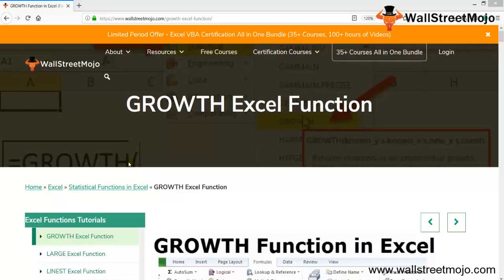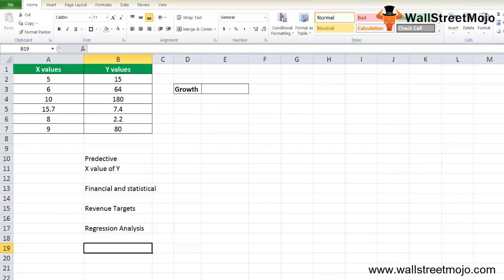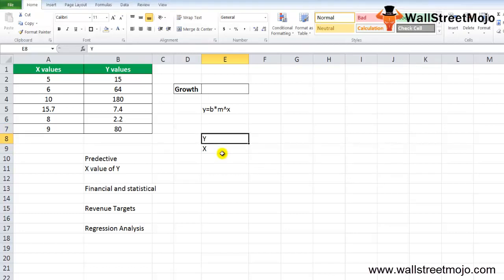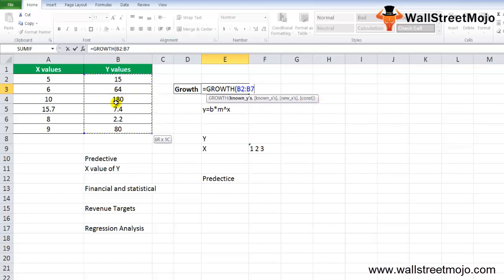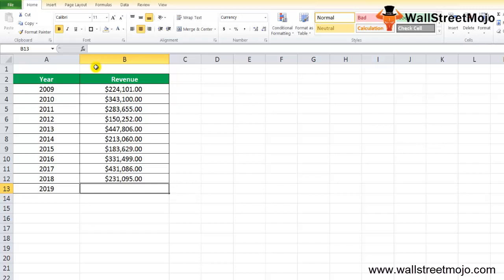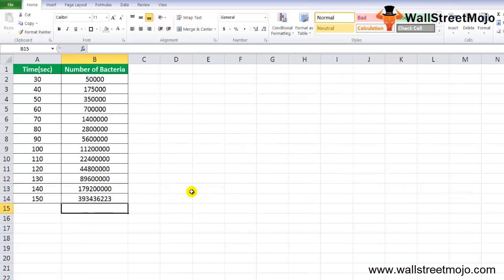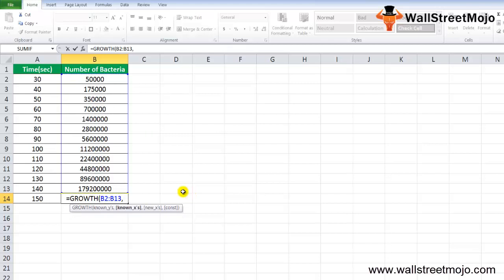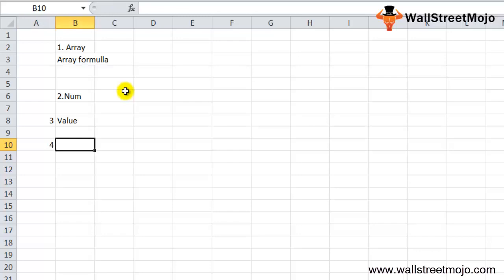GROWTH Excel Function - How to Use of Growth Formula to Estimate Exponential Growth?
In this video on GROWTH Excel Function, here we discuss  GROWTH Formula with example and how to use GROWTH in excel.

Exponential growth function in Excel is a statistical function that for a given set of data returns predictive exponential growth.

= GROWTH(known_y’s, [known_x’s], [new_x’s], [const])

Known_y’s - Known_y’s is a set of y-values data set. It's an argument that is needed.

Known_x’s - Known_x’s is a set of x-values data set .The value of the range for known x should be the same as the values of known y.

New_x’s - Is the new x value for which we would like to calculate the corresponding predictive value.

Const - Const is also an optional argument that indicates whether the constant b for y = b * m^x equation is equal to 1.

𝐓𝐡𝐢𝐧𝐠𝐬 𝐭𝐨 𝐑𝐞𝐦𝐞𝐦𝐛𝐞𝐫 𝐰𝐡𝐢𝐥𝐞 𝐮𝐬𝐢𝐧𝐠 𝐆𝐑𝐎𝐖𝐓𝐇 𝐅𝐮𝐧𝐜𝐭𝐢𝐨𝐧 𝐢𝐧 𝐄𝐱𝐜𝐞𝐥

#1 - The Growth function in Excel throws REF! error when the known_x’s array doesn’t have the same length equal to known_y’s array.

#2 -  Excel's Growth function throws # NUM! Error if any known y array value is equal to or below zero.

#3 - Excel's growth function throws # VALUE! Error if any of the values of known y, known x or new x are not numeric.

To know more about 𝐆𝐑𝐎𝐖𝐓𝐇 𝐄𝐱𝐜𝐞𝐥 𝐅𝐮𝐧𝐜𝐭𝐢𝐨𝐧, you can go to this 𝐥𝐢𝐧𝐤 𝐡𝐞𝐫𝐞